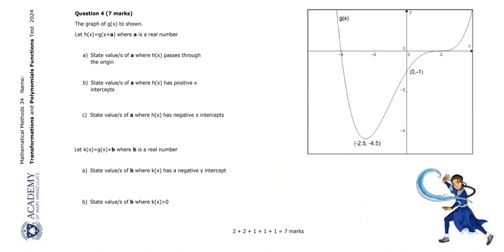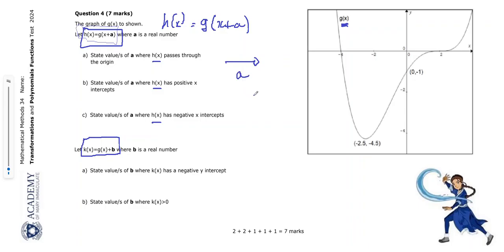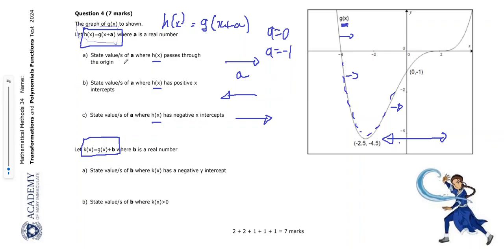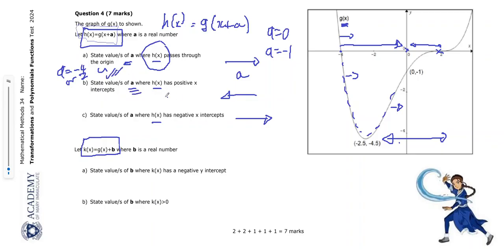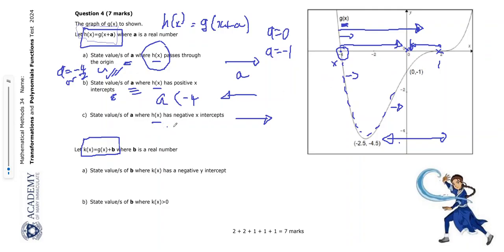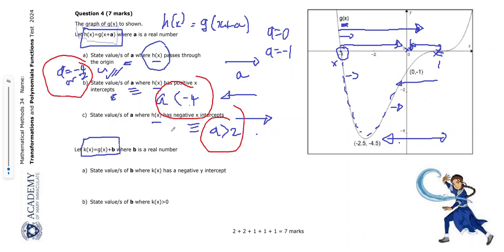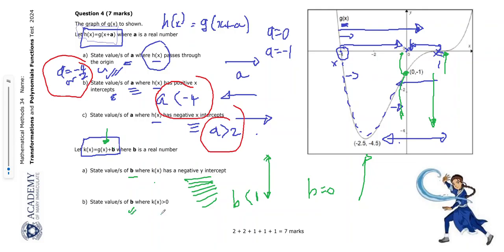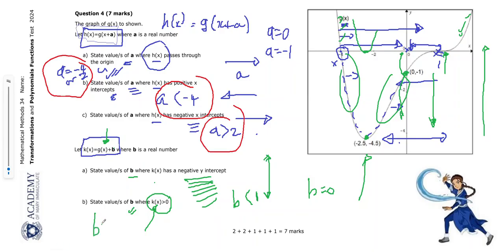mm34 2024 Ch 3 4 Test Q4